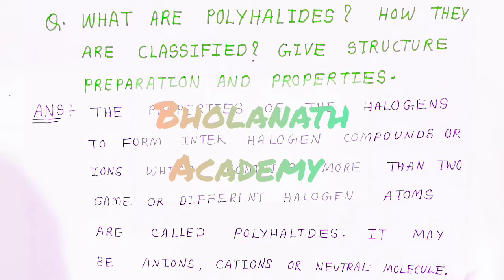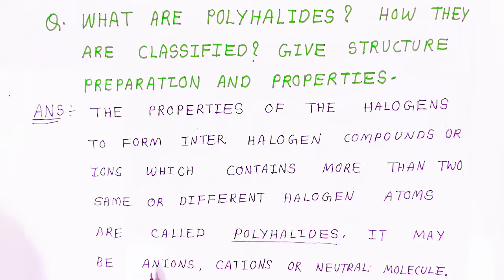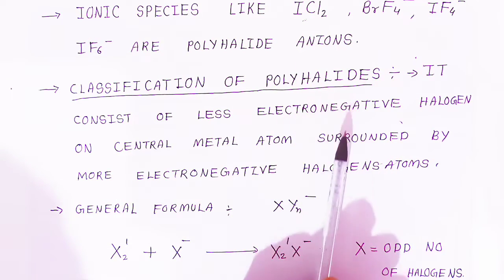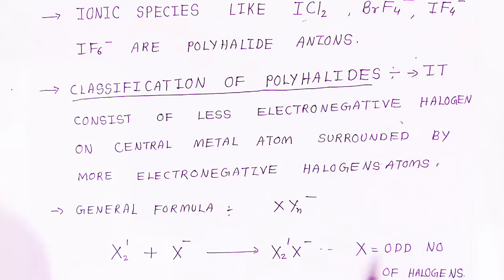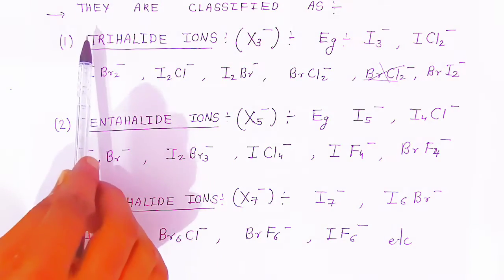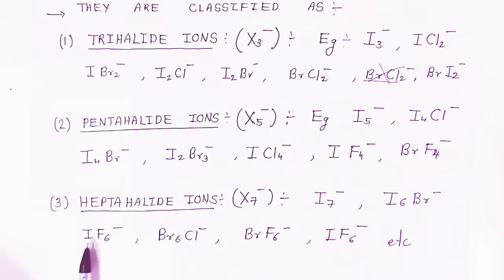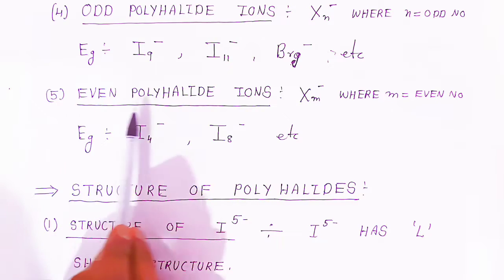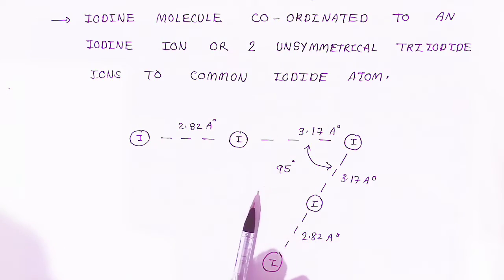What are Polyhalides, classification and Structure | simplified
polyhalides

Definition
classification
trihalide ion
pentahalide ion
hepta halide ion
odd halide
even halide
structure
preparation
properties

i5- polyhalide structure
i9- polyhalide structure
i4- polyhalide structure

What are Polyhalides with example?
What are called Polyhalides?
What is the difference between Interhalogens and Polyhalides?
Which halogen is Polyhalide ion?
What are the polyhalogen compounds?
What are Polyhalides how they are prepared?
What are pseudo halides?
What are Pseudohalogens explain?
What are polyhalogen derivatives?
What are polyhalogen compounds give Example Class 12?
Polyhalides pdf
Polyhalides notes
Polyhalides wikipedia
Polyhalides properties
Interhalogens and polyhalides
Polyhalides preparation
Polyhalides example
Polyhalides structure
What are polyhalides explain with example
Polyhalides uses
Describe method of preparation important properties and structure of polyhalides
Polyhalides in hindi
Example of polyhalides of iodine
Describe methods of preparation important properties and structure of polyhalides
Polyhalides pdf
Polyhalides notes
Polyhalides structure
Polyhalides wikipedia
Polyhalides properties
Polyhalide ions
Polyhalides preparation
Polyhalide compounds
Uses of Polyhalides
i5- is polyhalide
Hcl is polyhalide
Nh3 is a polyhalide
Co2 is a polyhalide
What are Polyhalides give its classification with example?
What are Polyhalides properties?
What are Interhalogens and Polyhalides?
Which of the following is an Exampleof polyhalogen compound?
What is pseudo halide in chemistry?
Polyhalide ions
Polyhalides pdf
Polyhalides structure and bonding
Polyhalides notes
Polyhalides wikipedia
Polyhalides examples
Polyhalides properties
Polyhalides preparation
i5- is polyhalide
Polyhalide compounds
Example of polyhalide of iodine
Which of the following does not contain polyhalide ion
Hcl is a polyhalide
Polyhalides pdf
Polyhalides method of preparation
Polyhalides notes
Polyhalides wikipedia
Polyhalides example
Polyhalides properties
What are Polyhalide ions?
What is polyhalide
Polyhalides wikipedia
Polyhalides pdf
Polyhalides structure
Polyhalides preparation
Polyhalides uses
Polyhalide compounds
Difference between interhalogens and polyhalides
i5- is polyhalide
Polyhalides in hindi
What do you mean by Polyhalides?